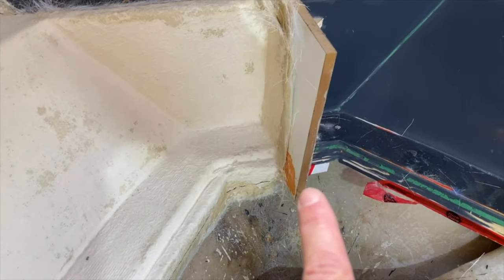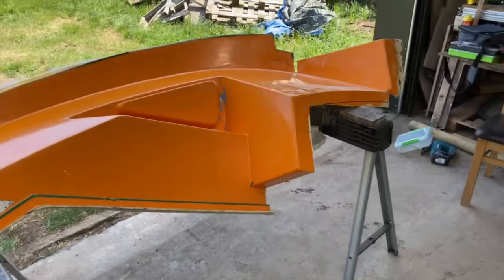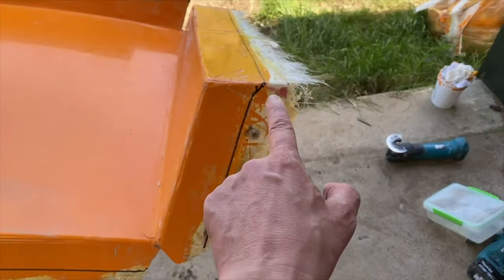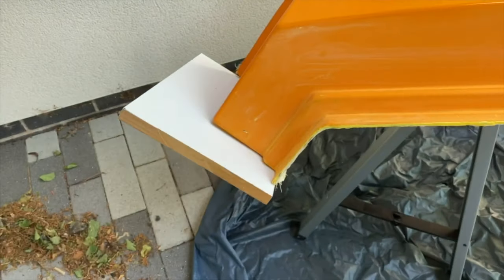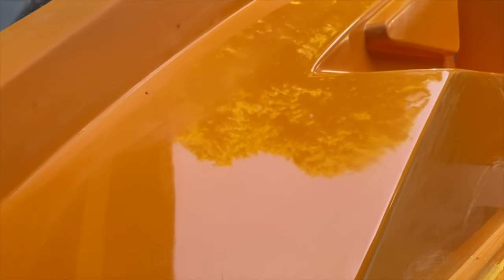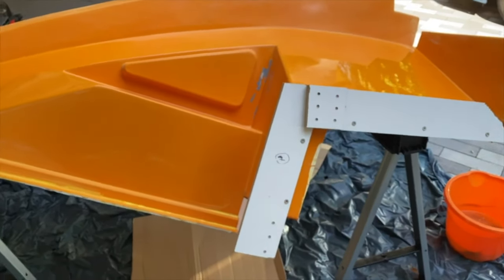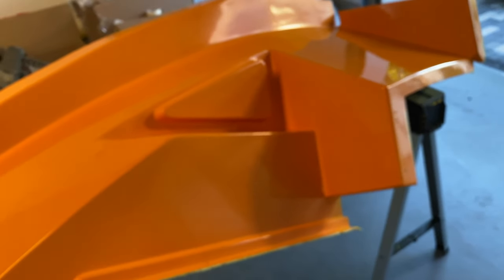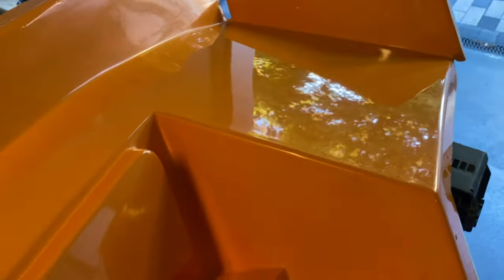We Release and Polish the Bed Mould | Boat Rebuild Project - EP 19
We release, polish and prepare the final part of our bed moulding for our Sealine Sc35 boat rebuild project.

Polishing Products used in this video:

Farecla Profile | Coarse Cut
De Walt DWP849x Rotary Polisher

Music Credits

Let me know in time